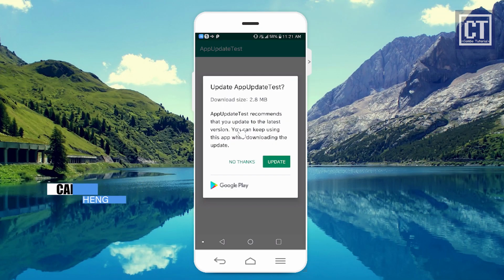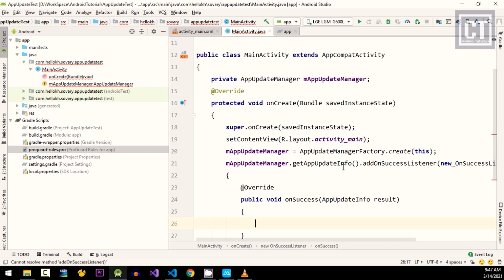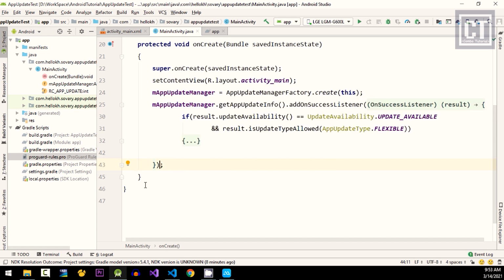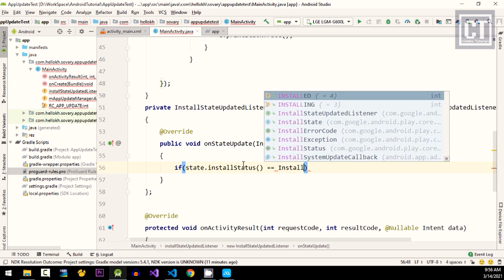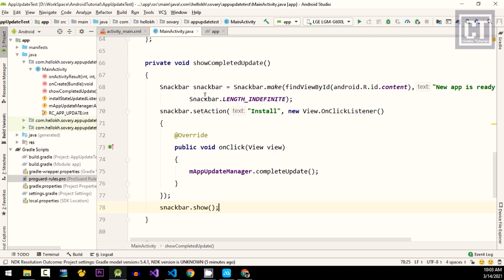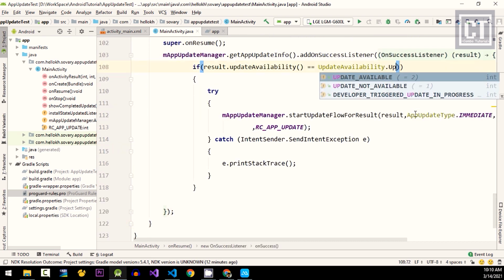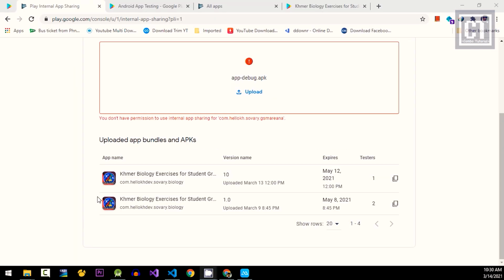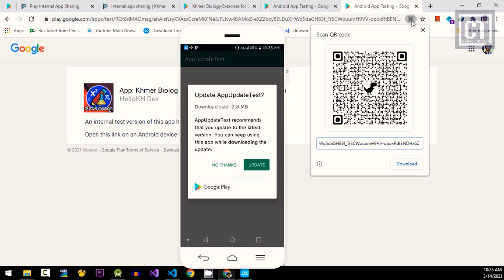Android Show Update Available Dialog Inside App | In-App Updates API Flexible, Immediate 2021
Today talk about how to Implement in-app update with flexible type and immediate type. The code is simply but testing is a little long process to do. You may see *you don't have permission to use internal app sharing for...* in the video will tell you all about how to test in-app update step by step easy to understand.
I tried to keep it short and best explain how to test and implement in-app updates in android studio.

Menu
00:00 - Introduction and Preview In-App Update
01:10 - Implement Flexible In App Update with Play Core Library
08:33 - Run Testing In App Update Flexible Type.
09:18 - Implement Immediate In App Update with Play Core Library
10:15 - Run Testing In App Update Immediate Type.
10:36 - How to Test In App Update with Internal App Sharing.